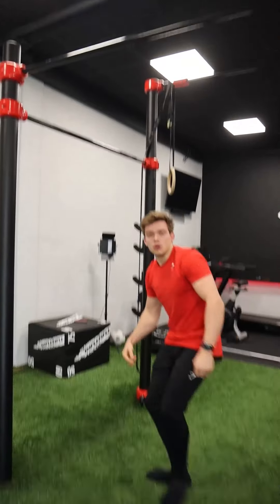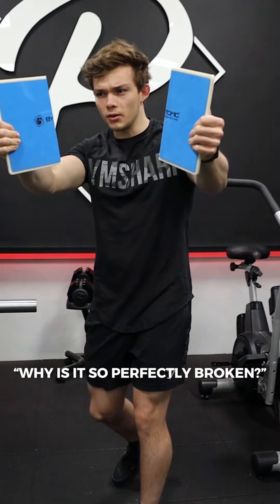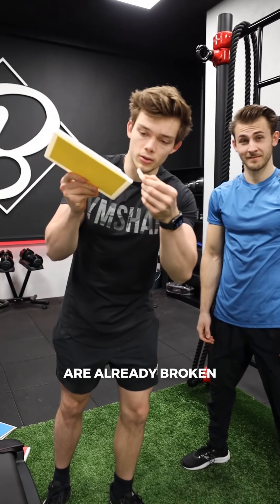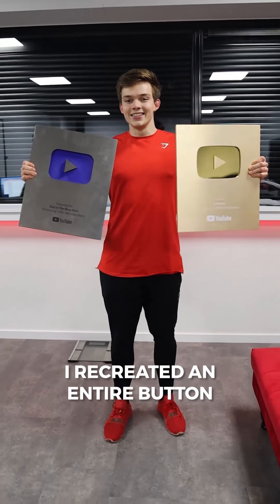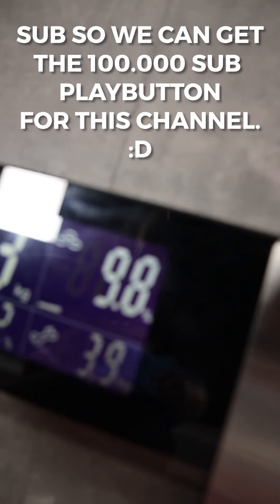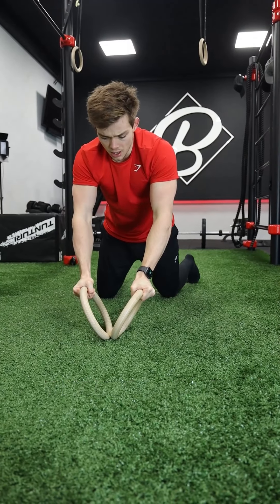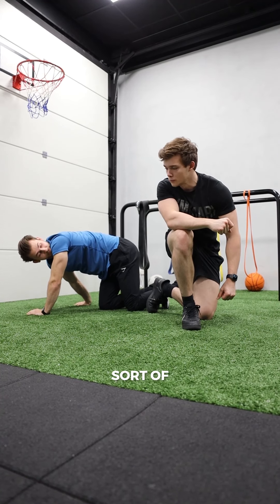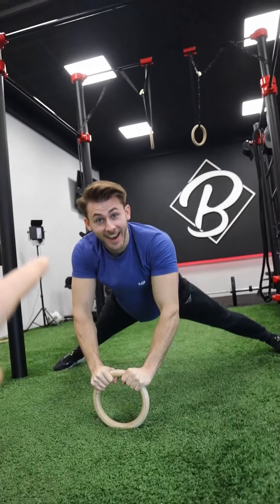Browney Shorts - BEST OF APRIL 2021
Sub.

This channel is but shorter. Clips and shorts.